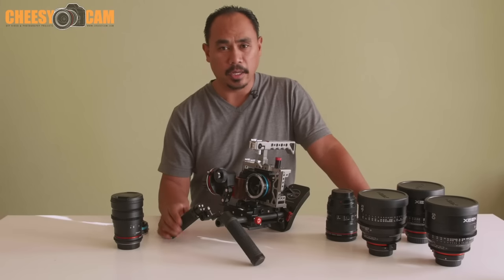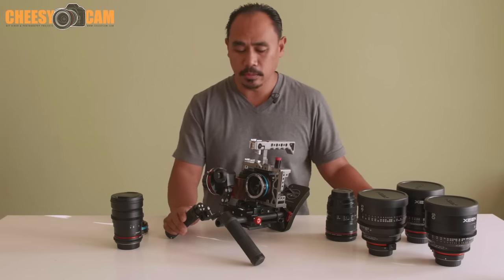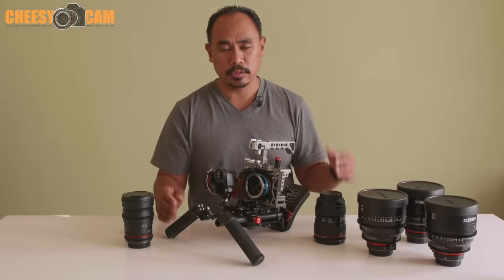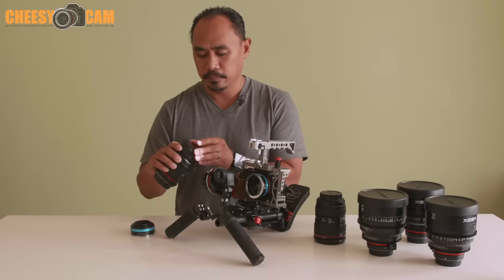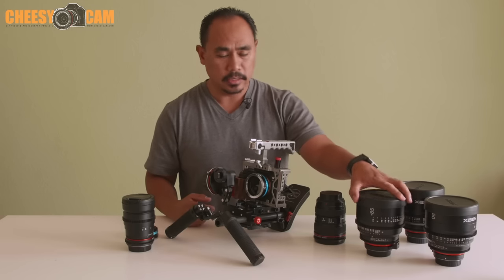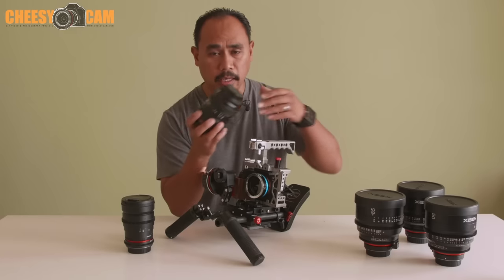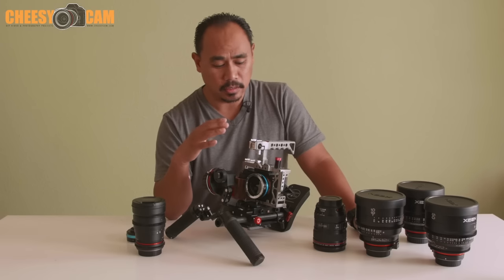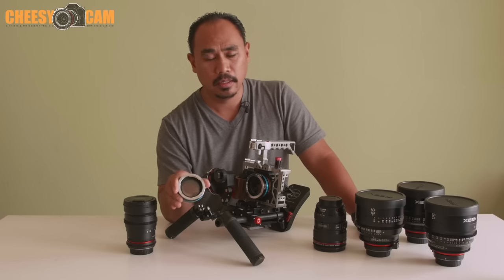FotoDiox ND Throttle Variable ND Filter Lens Adapter for Sony A7sII A7RII GH4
When shooting SLOG and working with a very high base ISO on cameras like the Sony A7s II, you will find yourself dealing with ND Filters quite often. The FotoDiox ND Throttle is really a simple and affordable solution to loose ND filters, Bulky Matteboxes, and expensive Drop in Filter plates.

It doesn't matter if you're working with a Canon EF autofocus lens, a manual Rokinon Lens, or even high end Cinema Lenses like the XEEN, Canon CN-E, Zeiss CP.2, etc. It's one adapter I highly suggest all Sony A7 series shooters or GH4 shooters should really look into and just trying it out.